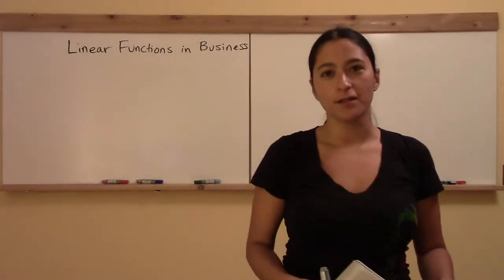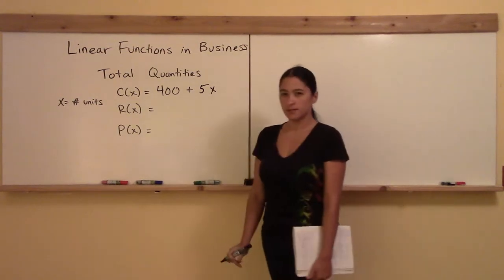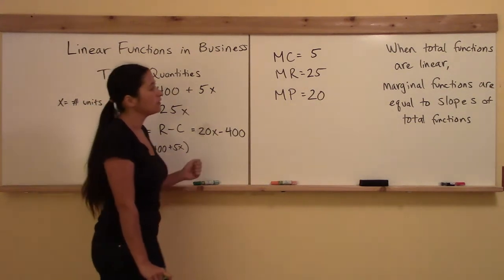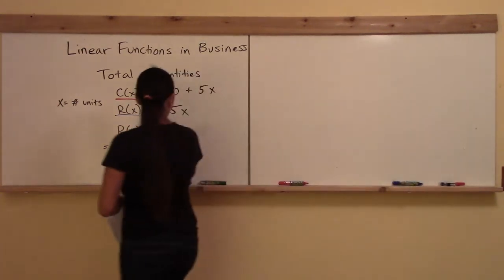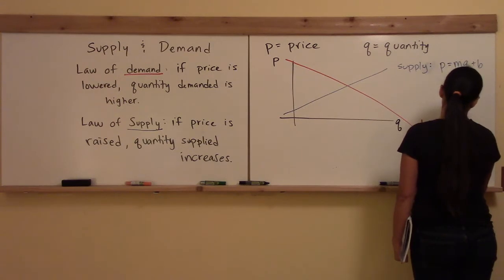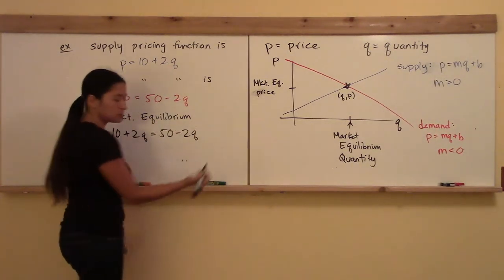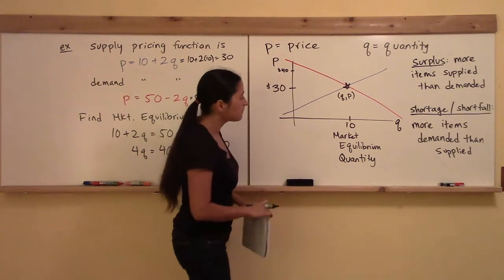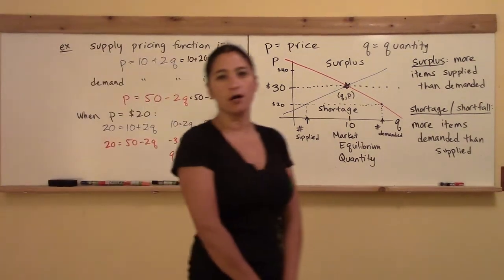Math 147 W2: Linear Functions in Business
Marginal quantities
Supply and Demand, Market Equilibrium